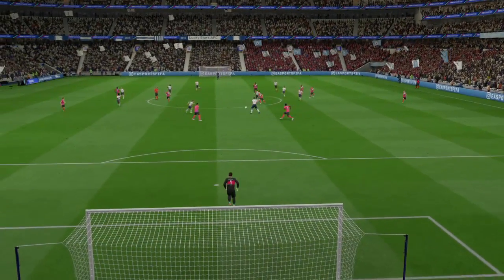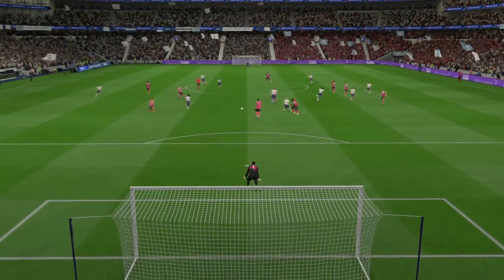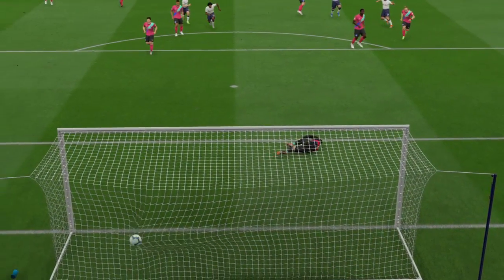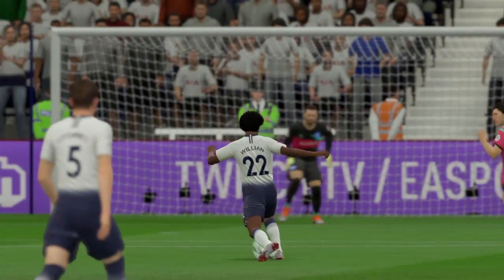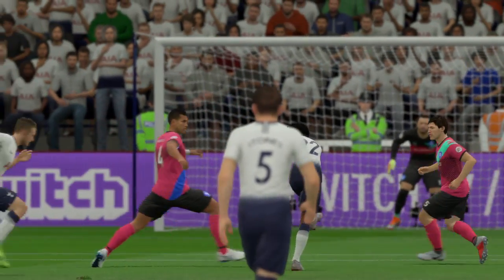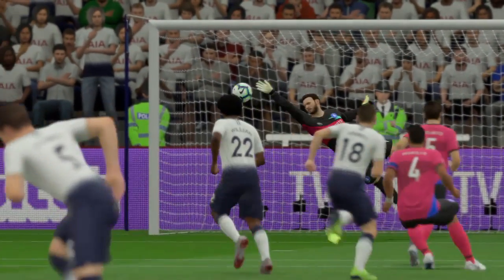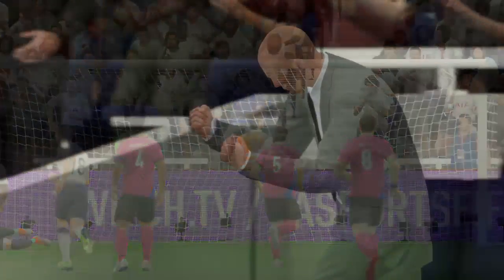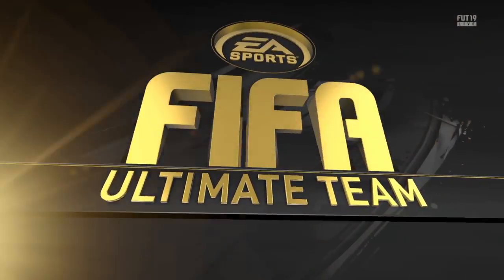FIFA 19_20181004225021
FIFA 19